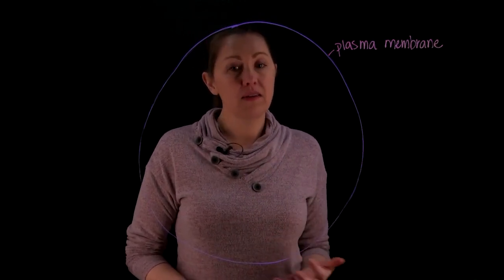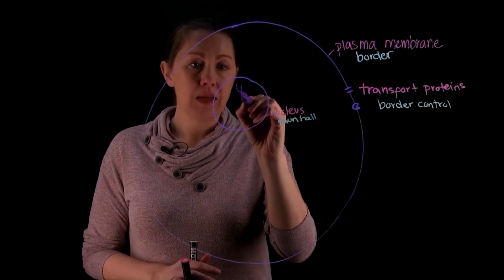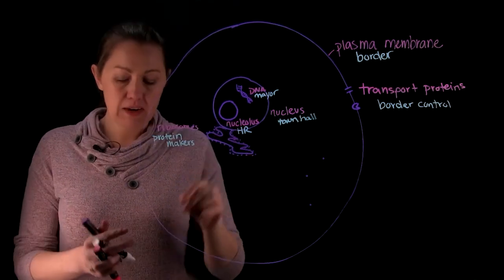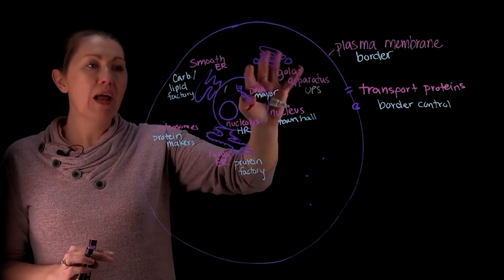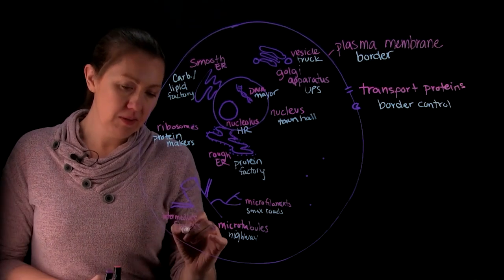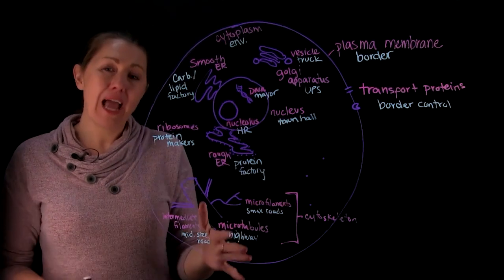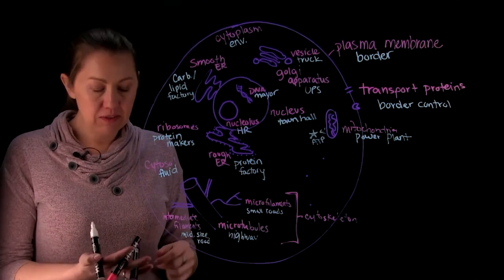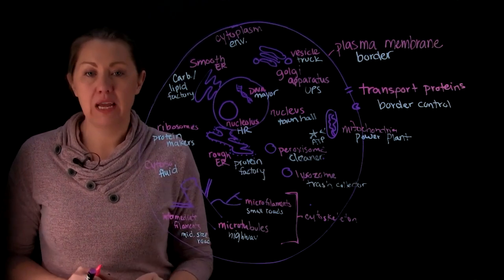cell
The cell presented in an analogy format as the organelles would function if the cell was a city.